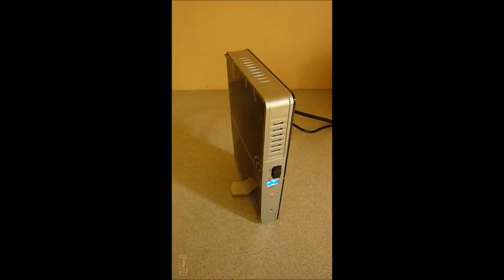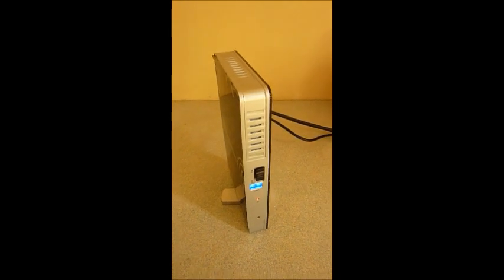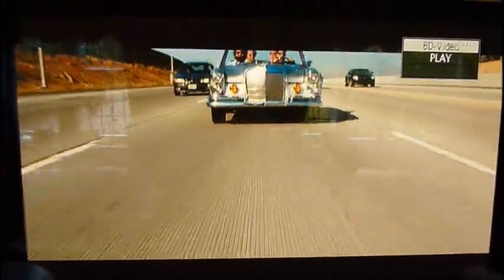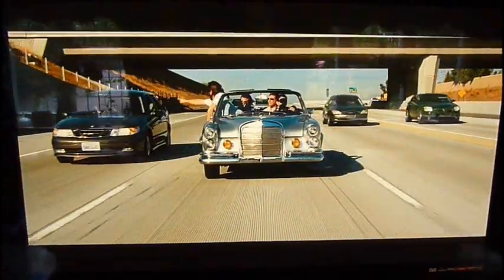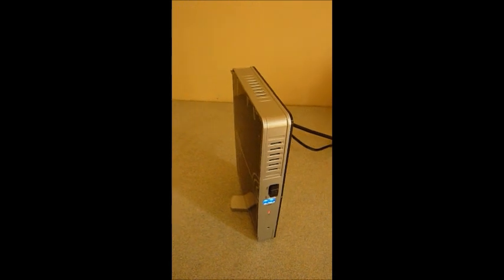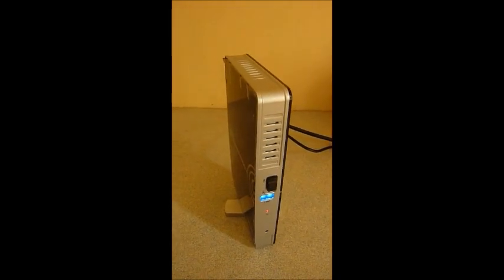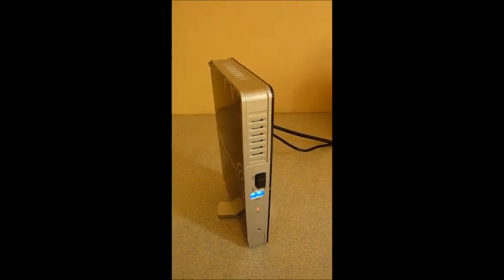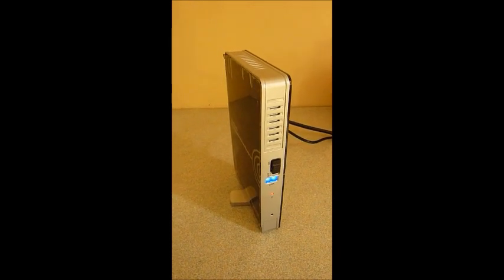UK Based - Wireless HD Transmitter Sender - WHDI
Wireless HD Sender

How it works:

1) Plug Transmitter into output device via provided HDMI eg xbox/ps3/BluRay/Sky+
2) Plug Receiver into HD Display (TV/Projector) via provided HDMI.
3) Switch on output device and choose correct source input (press AV button and choose HDMI 1 for example) and you have a wireless HD picture and audio.
Amazing if you want to hide away your blu ray player etc and have the tv hanging on the wall.  No need for any wires to the back of the tv only one from our small receiver.
Much cheaper then spending £/$000's on a really long HDMI cable and 100% perfect  quality, no latency at all.